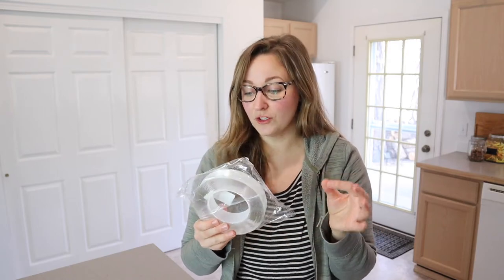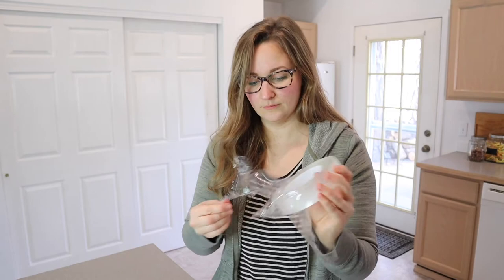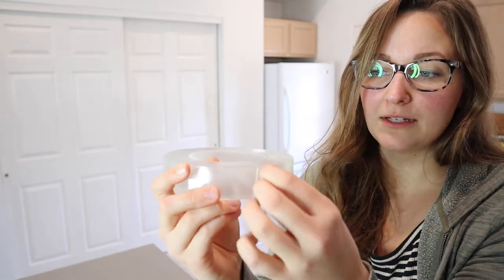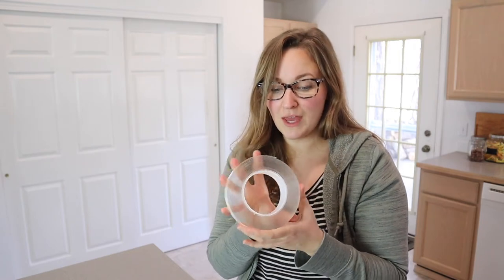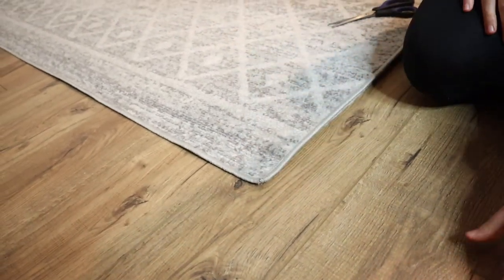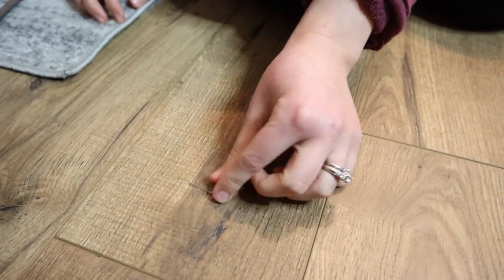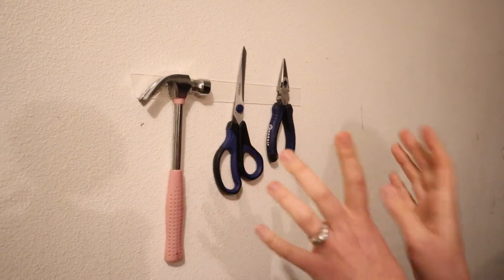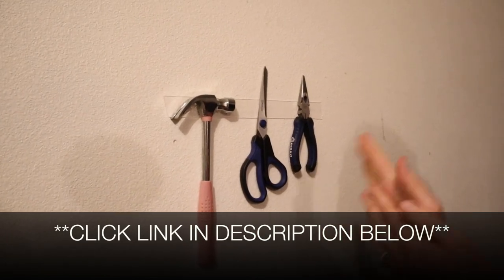Double Sided Nano Tape Review and Demonstration 2022 | Heavy Duty Adhesive Mounting Tape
👇👇 PRODUCT LINKS 👇👇
Nano Tape

👇Try Amazon Prime for 30 Days FREE!👇

Ultra Strong Double Sided Tape Heavy Duty : PANIDANO clear double sided tape heavy duty is made from acrylic Nano gel, we increased thickness to 2mm/0.079in, which is 3 times more stronger than regular adhesive tape. Guaranteed to work with any smooth surface with heavy load up to 18lbs (1 pound per 4 inches). This super adhesive double sided mounting tape works perfectly in temperatures range from 0℉ to 150℉. our high transparent double side tape will not effect the appearance you stick.
No Damage Wall Safe Tape, Removable, Traceless, and Reusable: Adopted the nano-micro-molecular technology, our double sided tape for walls is removable, residue-free, reusable after washing(after dry), recyclable. Compared to traditional fixing methods like screw, nail, normal adhesive mounting tape, PANIDANO heavy duty two sided tape will not damage your attached walls. Leave no trace after removal.
Easy to Use the Clear Heavy Duty Tape: This removable heavy duty double sided tape can be freely stretched, bent, or cut into different size or shape as you need, and remove, washed, reusable again and again. No nails, no mess, no damage. Tip: we suggest use hair dryer to blow hot air, the two sided tape heavy duty will be more easier to tear off when heated, and keep the wall safe with no damage.